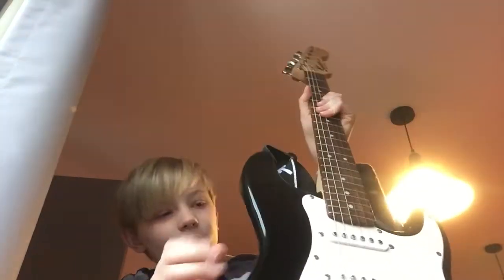I got a new guitar 🎸